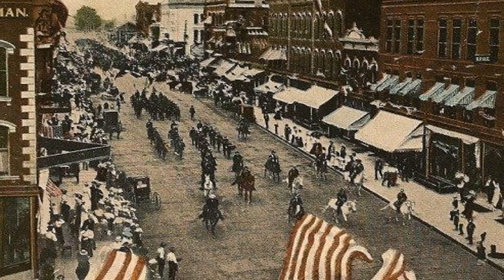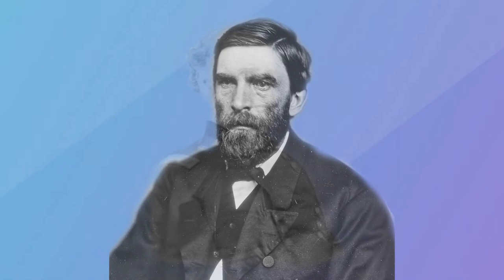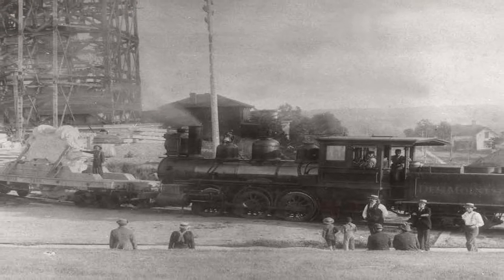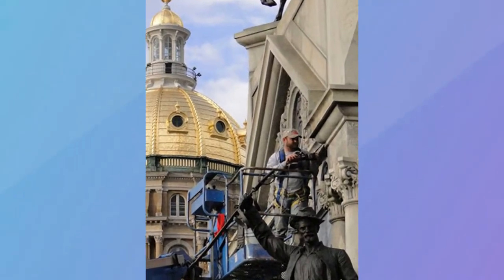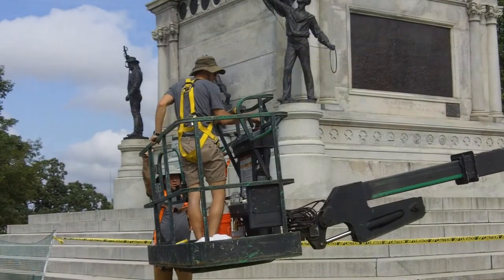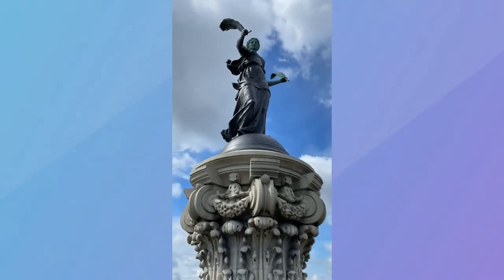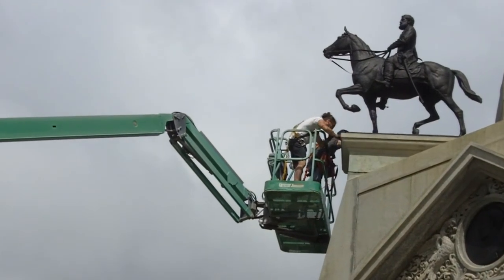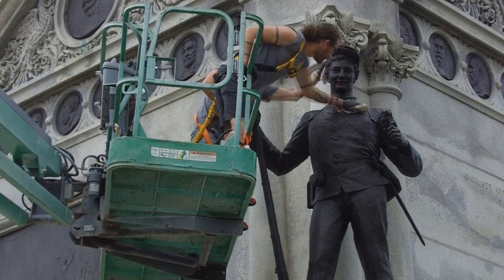Soldiers' and Sailors' Monument Statue Restoration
In June of 2021, Smith Art Conservation, LLC, of Auburn, California, began restorative maintenance of the statues on the Iowa Soldiers' and Sailors' Monument located on the Iowa State Capitol Complex in Des Moines, Iowa. The project was coordinated by the Iowa Department of Administrative Services. Fundraising for the project was coordinated through the Iowa Capitol Planning Commission. This video features highlights of the project, beginning with a brief history of the monument.